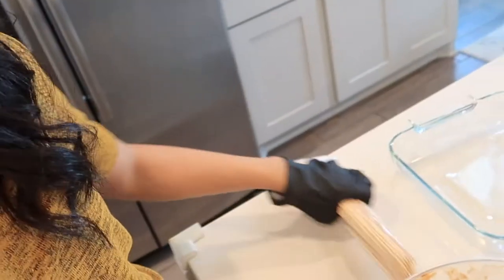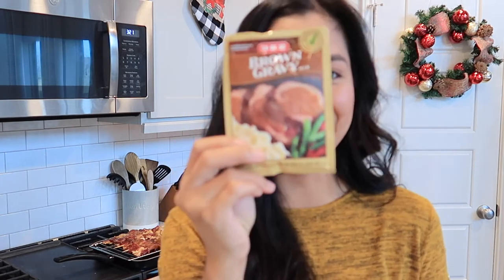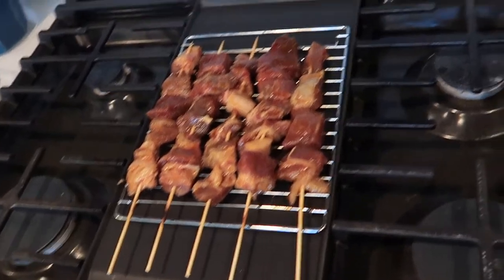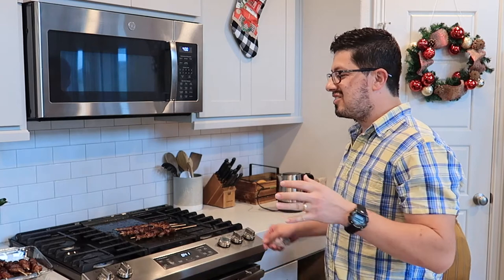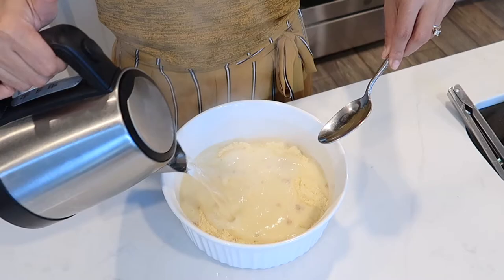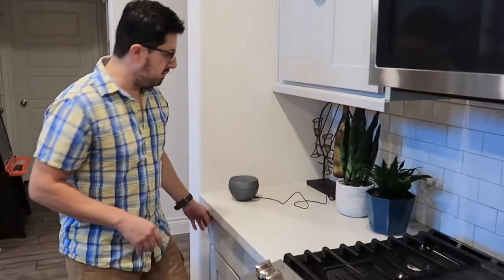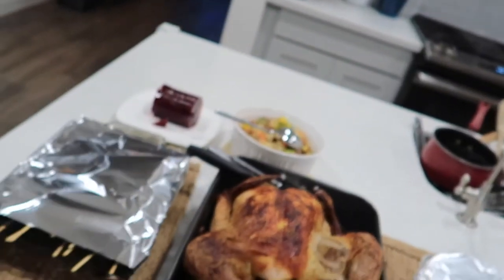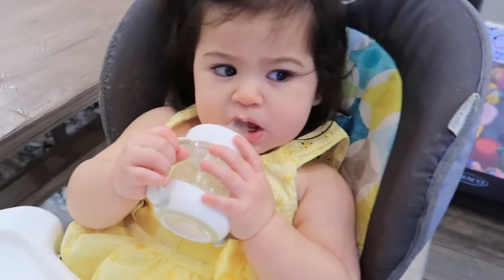THANKSGIVING SPECIAL 2020 | How we celebrated our Thanksgiving during Covid Pandemic | VLOG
Let's live our life with full of Thanks and Giving! Join us in our Thanksgiving cooking, eating and bonding! We have a wonderful Thanksgiving meal at home and we wanna share what we are thankful for this year.
HAPPY THANKSGIVING!
*if other language used please use subtitle.

🧚🏻 If you are new to this channel I wanna say hi 👋🏻, welcome to my channel I am Chrisel Aranda  living in Texas, I am nurse by profession, fashion lover, shopaholic and advocate for women of color.Tune in to my videos about life, fab and glam videos, get ready with me's, thrift store shopping, online shopping and reviews, staying in shape and videos with my family!

🧚🏻PRODUCT/s

Thank you so much for watching and if you enjoyed this video I'd love to get to know you, please put a comment down below and SUBSCRIBE to my channel for weekly videos.